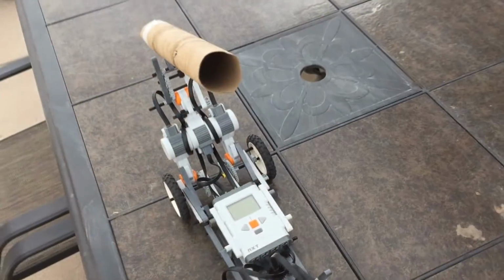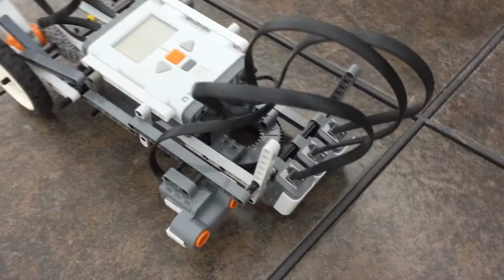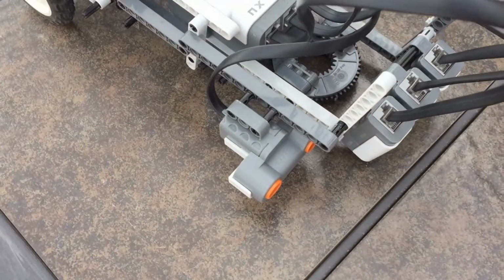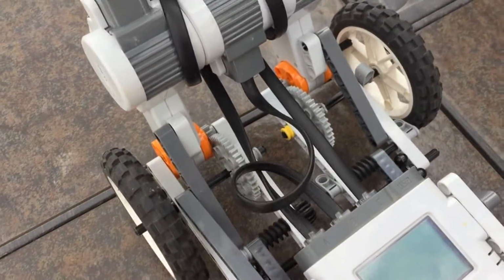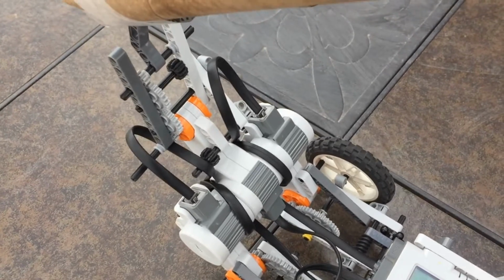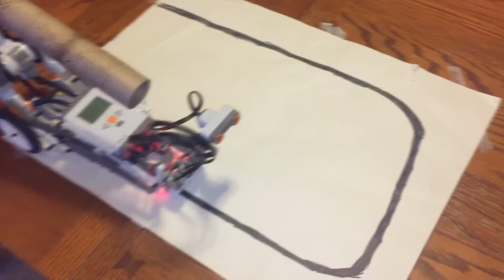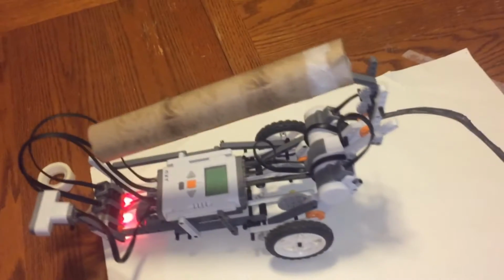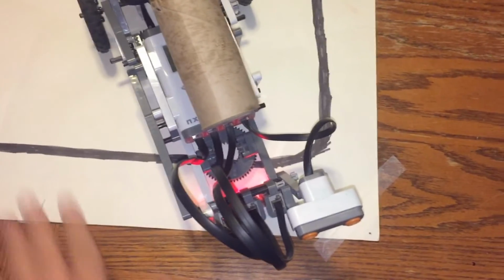70.02 HS VIDEO